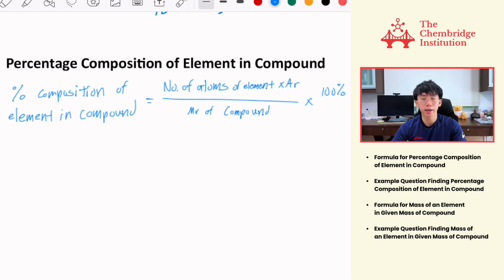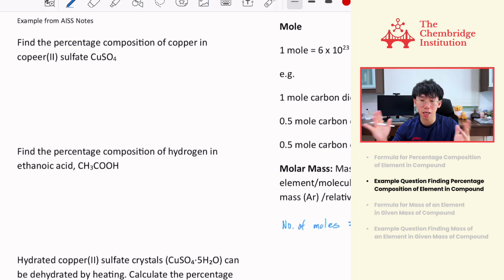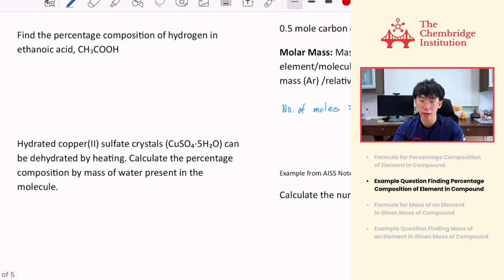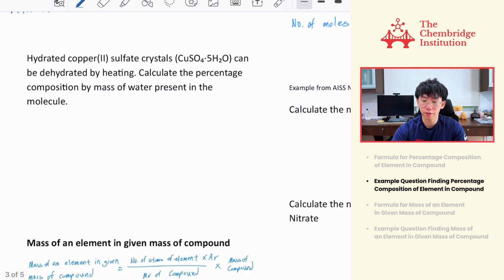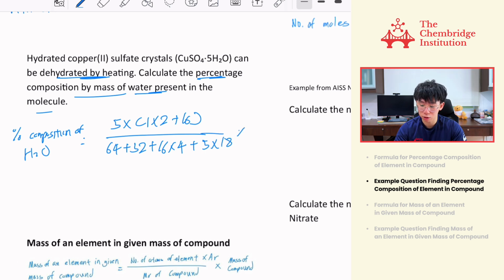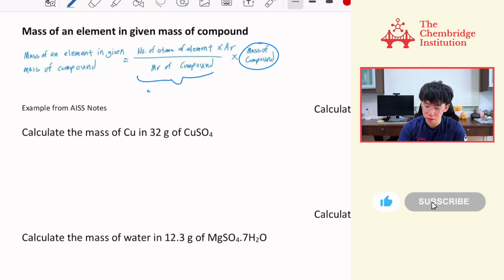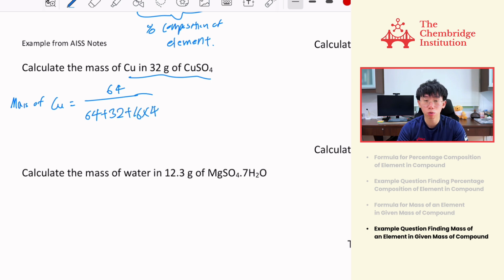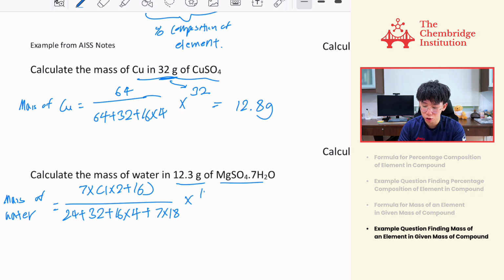How to do Percent Composition In Mole Concept (Part 2) l O Level/IP | Cambridge University Graduate